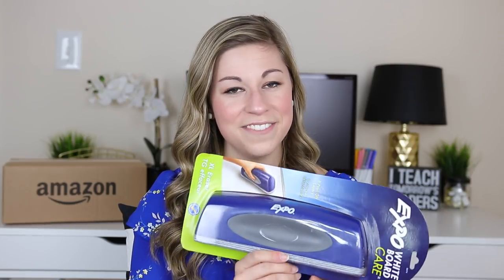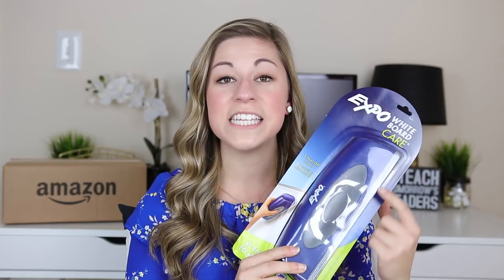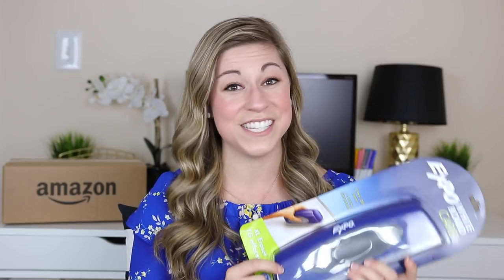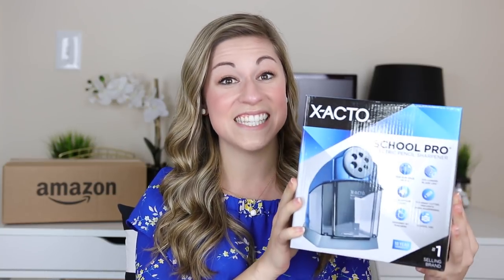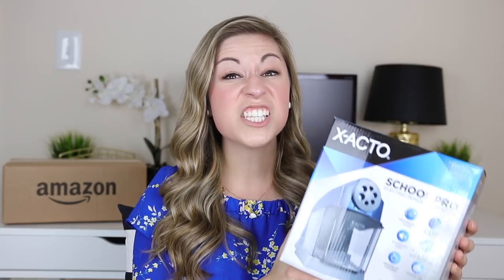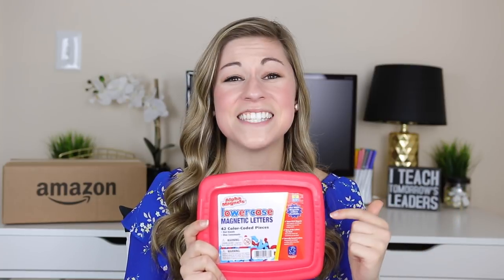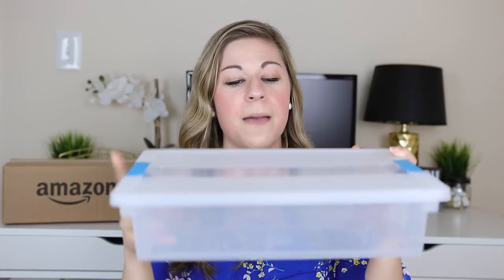Classroom Favorites from Amazon | Teacher Summer Series Ep 25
Michelle Ferré
MY CLASSROOM FAVORITES AMAZON LIST: